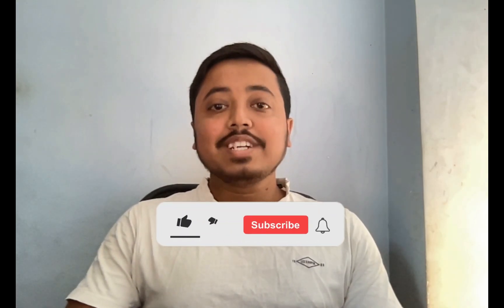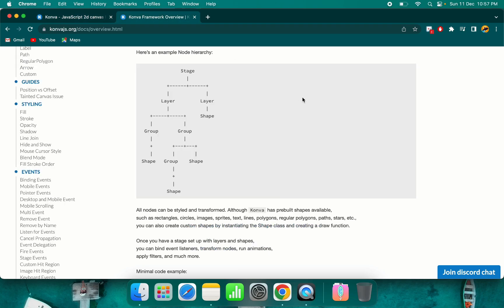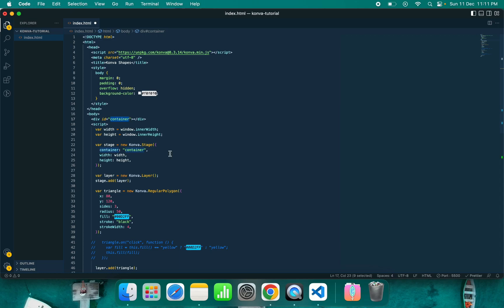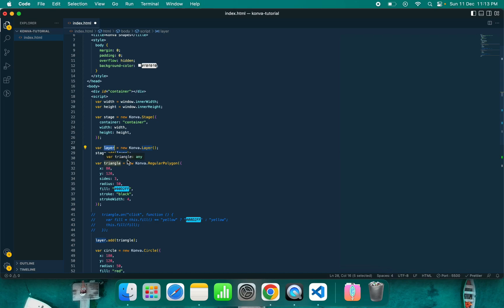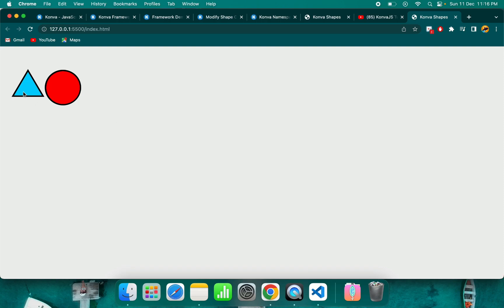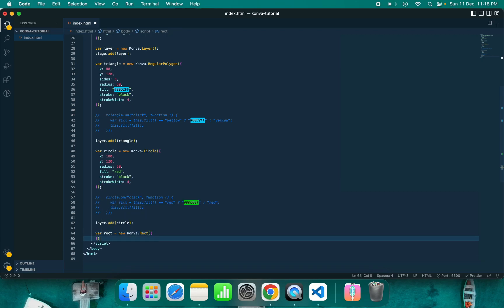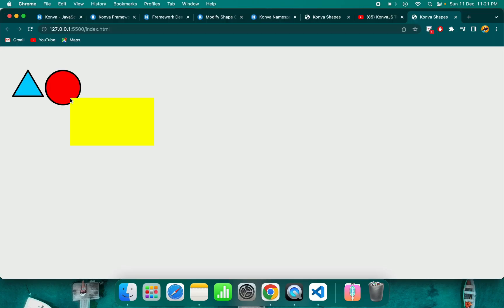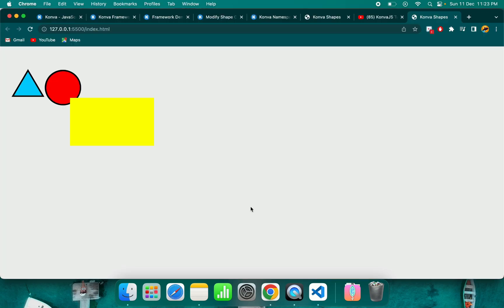KonvaJS Tutorial Part 1 - konvajs | konvajs tutorials | konvajs react | konva tutorials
konvajs | konvajs tutorials | konvajs react | konva tutorials | rocky deraze | how to use konvajs with react | how to use konvajs with reactjs
konva js tutorials, konva tutorials, Konva JavaScript Framework Tutorial Series, html canvas tutorial, html canvas, canvas html, Traversy Media, KonvaJS, Make a diagram creation tool, Introduction to KonvaJS, an HTML5 canvas drawing library

Please feel free to explore different chapters
0:00 Introduction
1:30 Explained KonvaJs Shapes hierarchy
2:36 Practical Coding of creating shapes and show it in html page
8:45 Conclusion